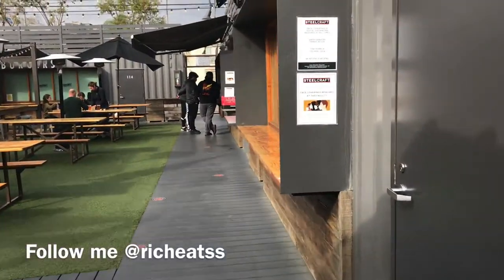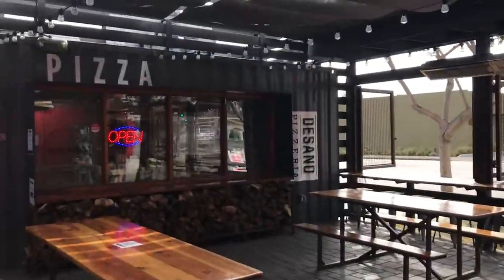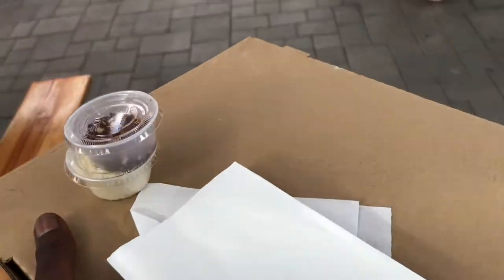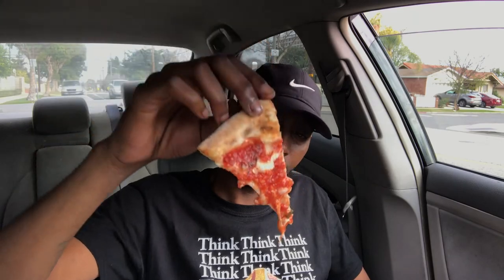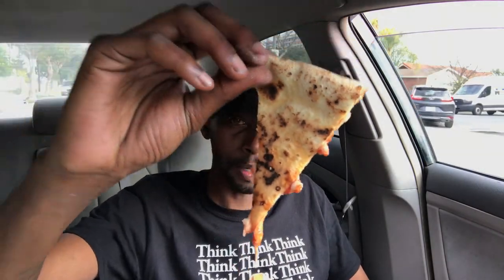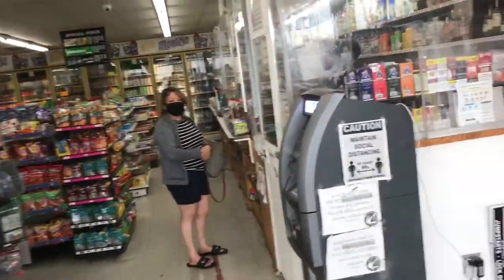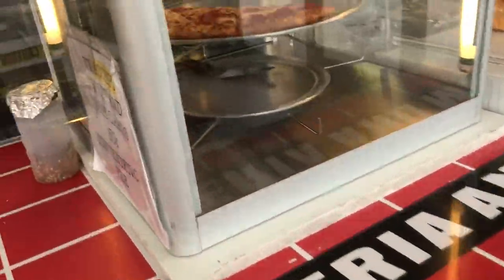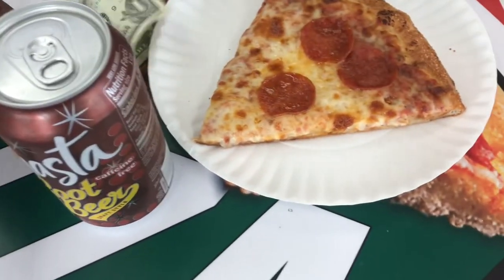(Food review) celebrating national pizza day on taco Tuesday Desano pizza / chemas place